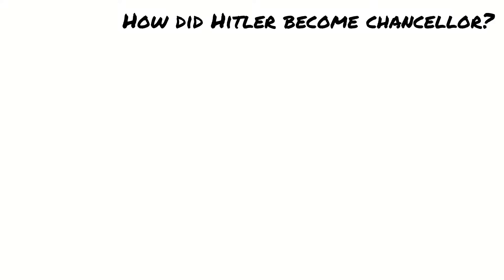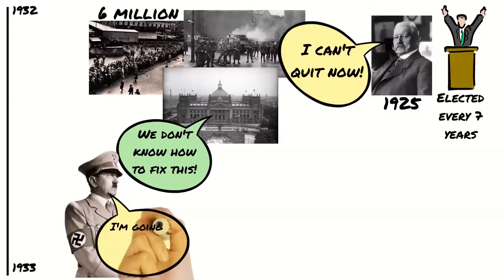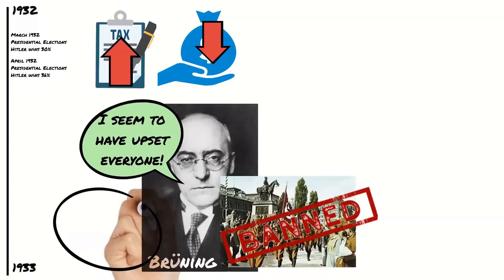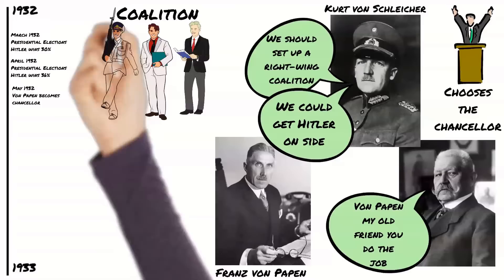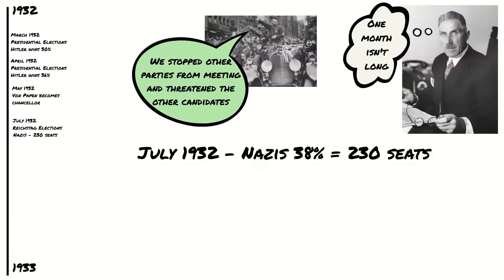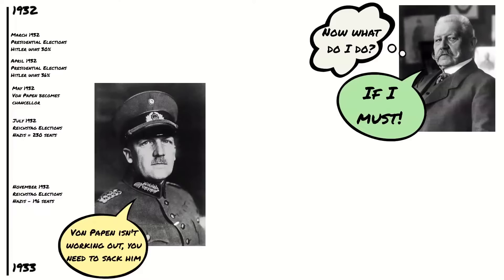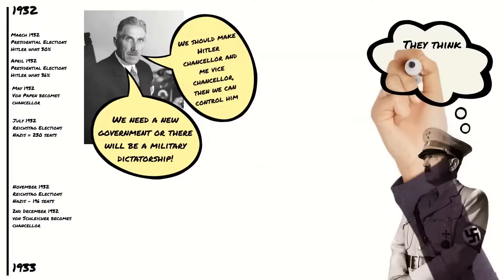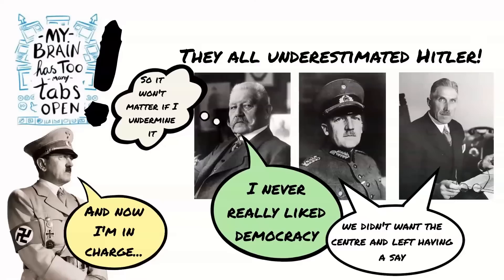How did Hitler become Chancellor of Germany - Weimar and Nazi Germany GCSE History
Last time we looked at how the Nazis gained support following the Wall Street Crash, today I'm talking about how a series of political mistakes and politicians underestimating Hitler, led to Hitler becoming chancellor of Germany in #1933.

This covers the Edexcel GCSE History syllabus for paper 3. It will be useful no matter which exam board you are studying though.

In July 2021 I gave up my full time job to focus on creating high quality revision resources. I am 100% self funded and rely on contributions from wonderful people like you to produce content.  If you like my content and would like to support me you can now become a supporter or make a one time donation at...

Chapters:
00:27 The 1930 Election
00:52 The 1932 Presidential Elections
02:07 Chancellor Brüning
02:51 The Council of Barons
03:45 The 1932 Reichstag Elections
04:57 Von Schleicher
05:44 Hitler becomes chancellor
06: 14 Who was to blame?